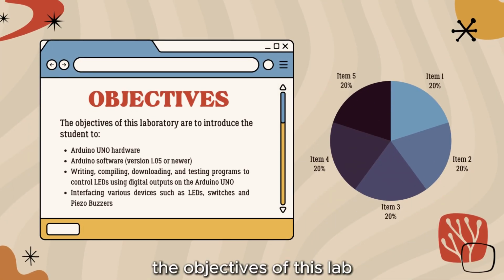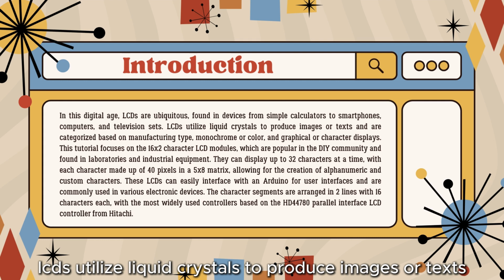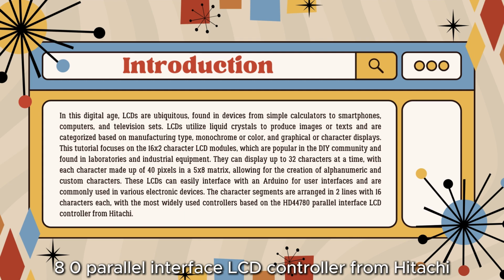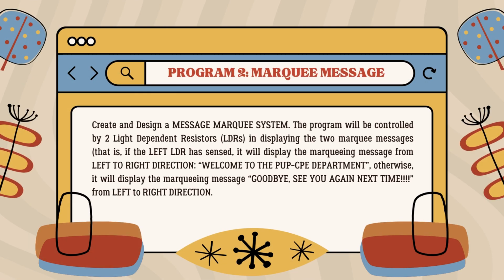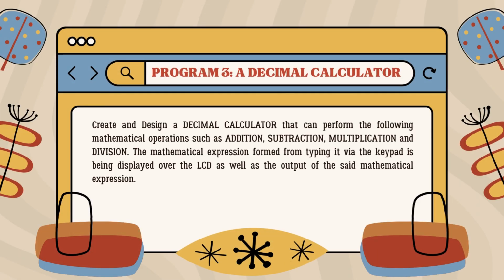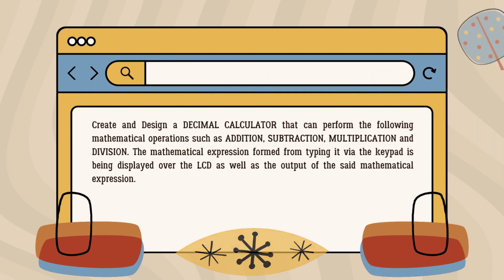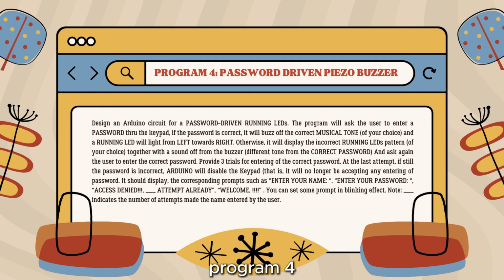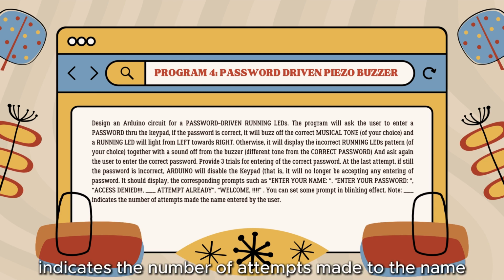Lab #7 Interfacing Liquid Crystal Display (LCD) with Arduino Board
Welcome to our tutorial on interfacing a Liquid Crystal Display (LCD) with an Arduino Uno board! In this video, we'll walk you through the complete setup, from connecting the LCD to writing code for Arduino. You'll discover how to display text and create custom characters, unlocking a world of possibilities for your projects. Whether you're a novice or an enthusiast aiming to elevate your Arduino skills, this tutorial is tailored for you.